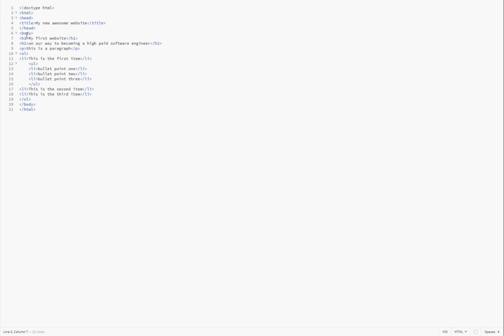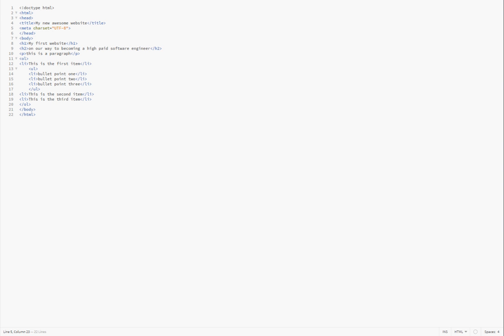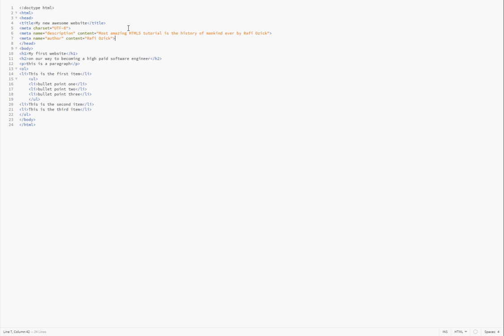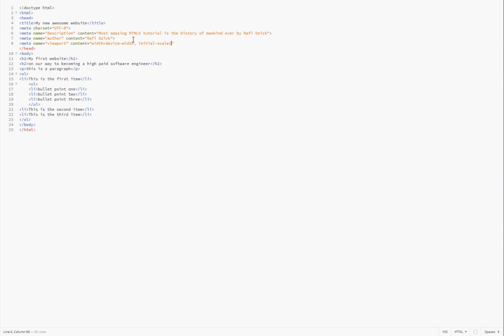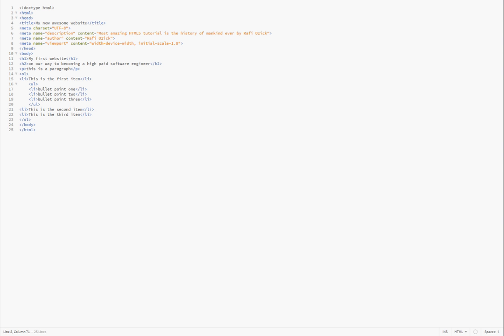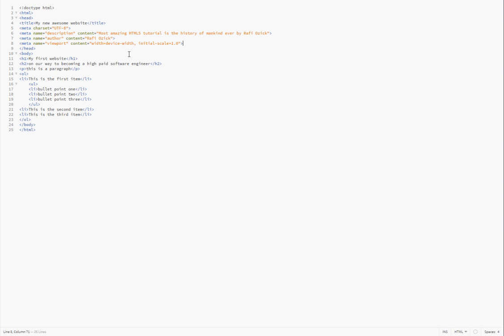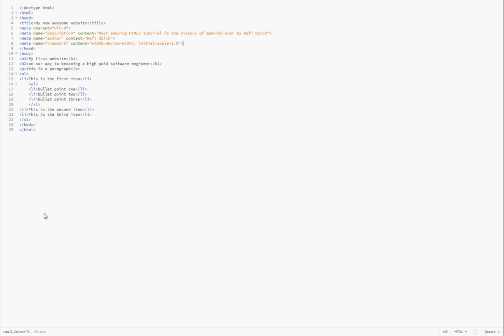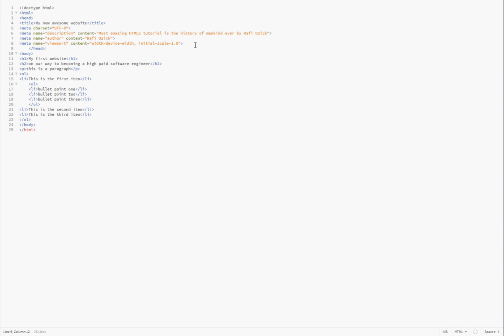HTML5 Tutorial for Beginners 5 -- Meta Data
The head tag and meta data